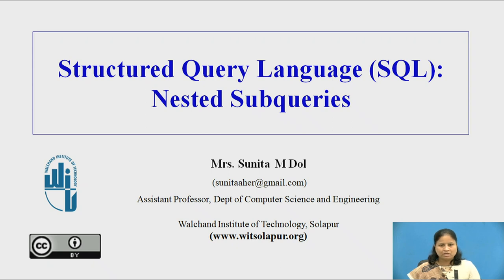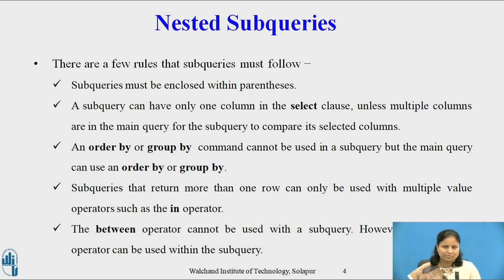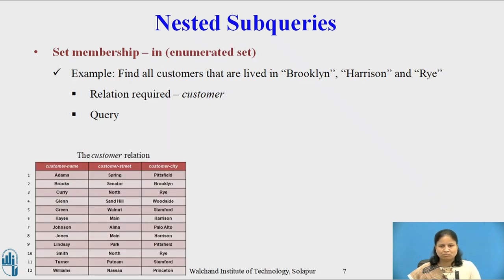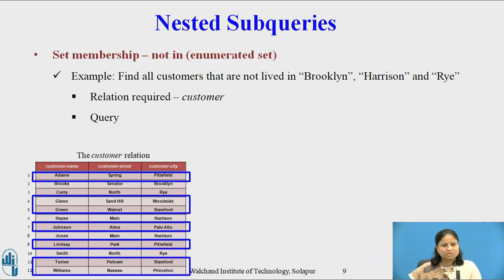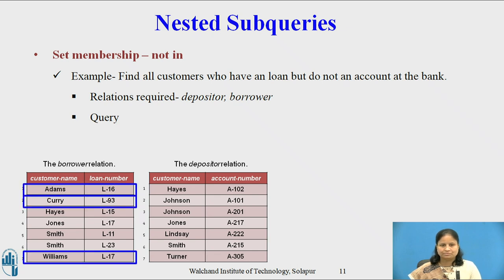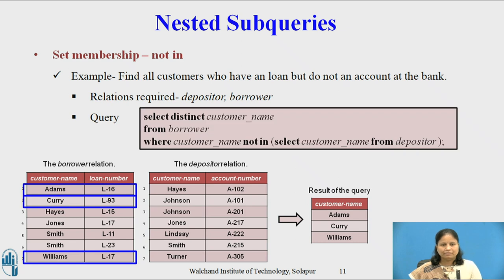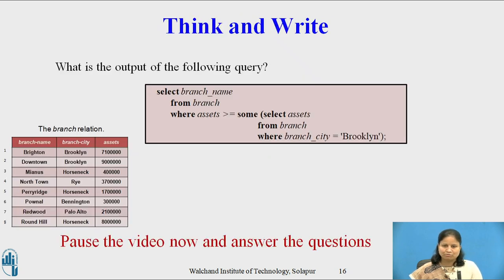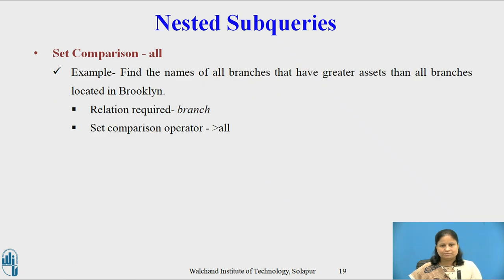Nested Subqueries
Nested Subqueries - Set Membership and Set Comparison